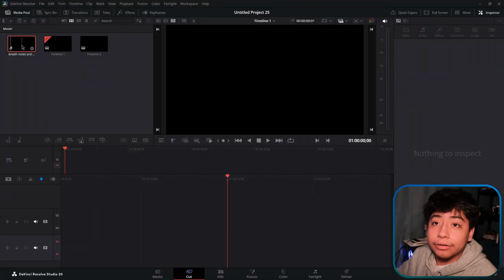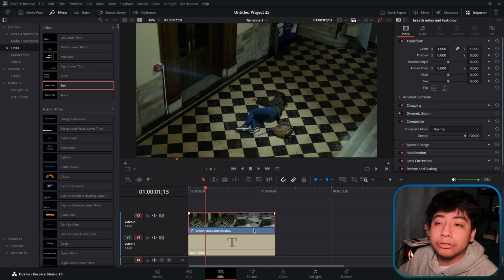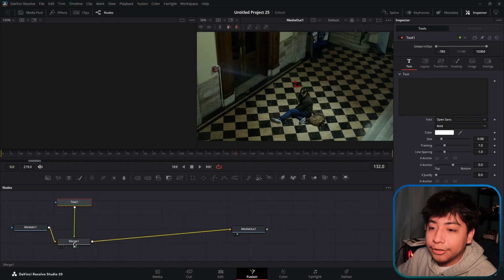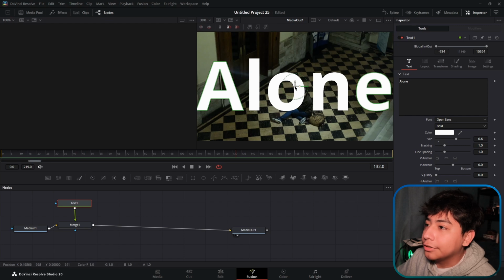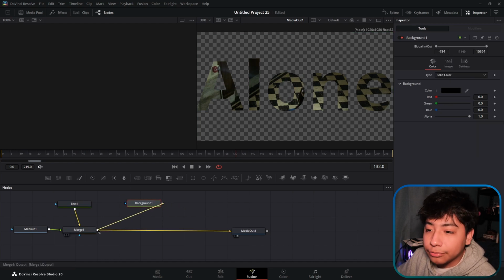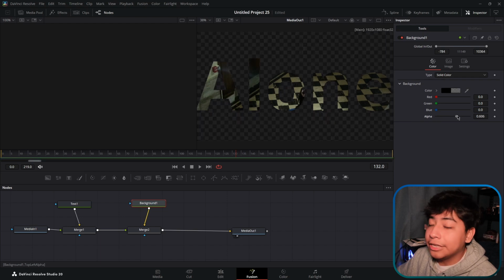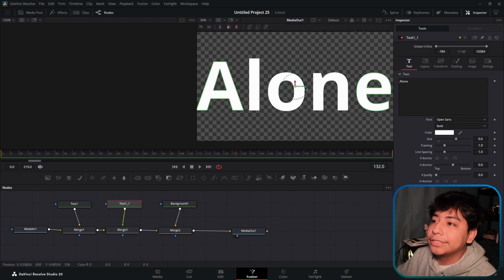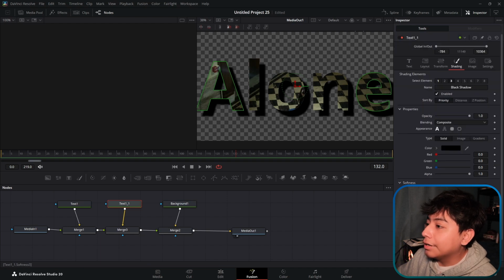How to ADD Videos into your Text | DaVinci Resolve Tutorial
This tutorial shows you two methods  in adding Videos in text. One Super simple while the other lets you fully customize the Text.